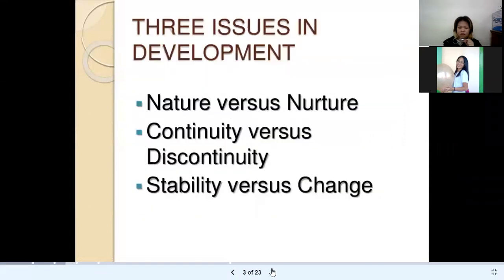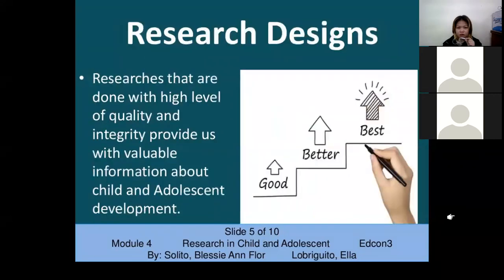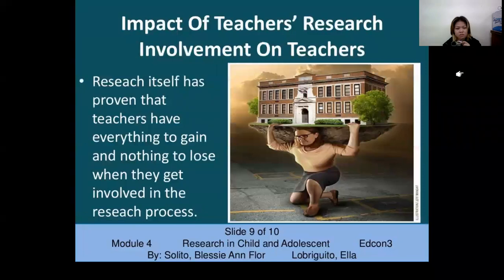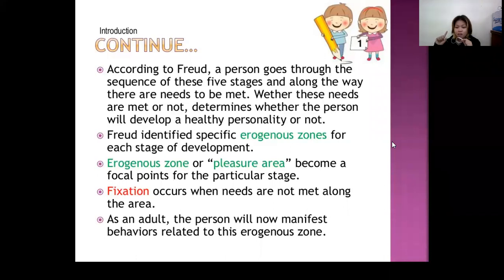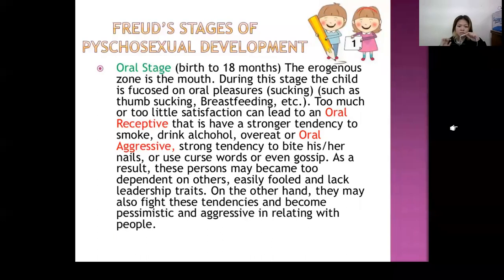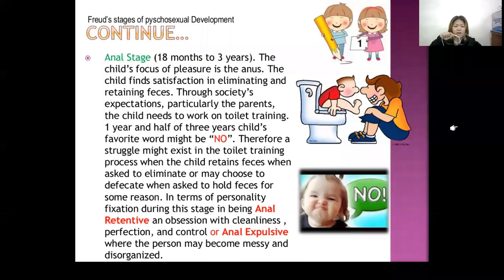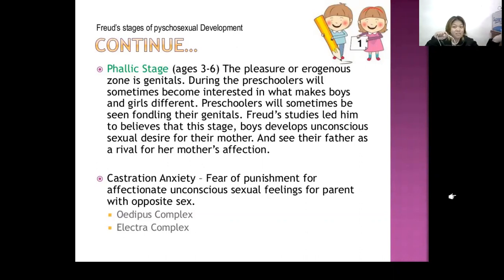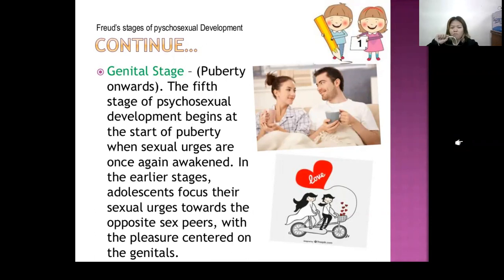Recorded Discussion for Module 1 Chapters 3 and 4 and Module 2 Chapter 1 (Part 1)